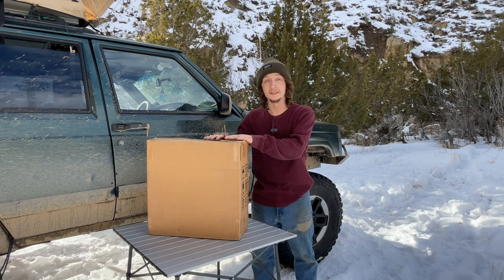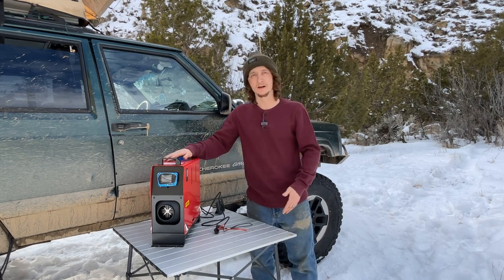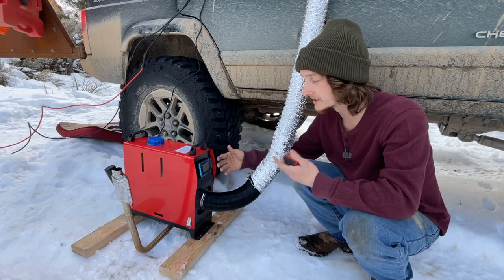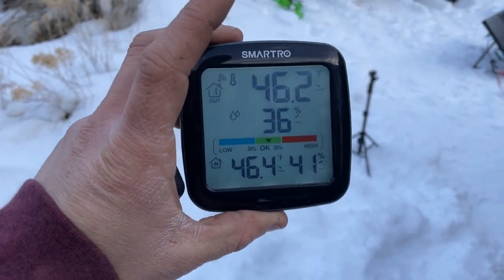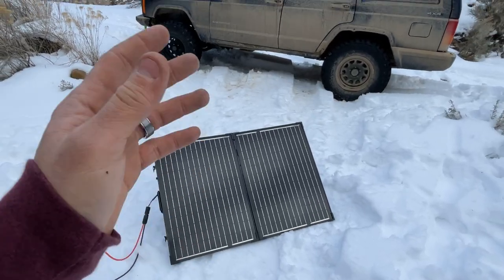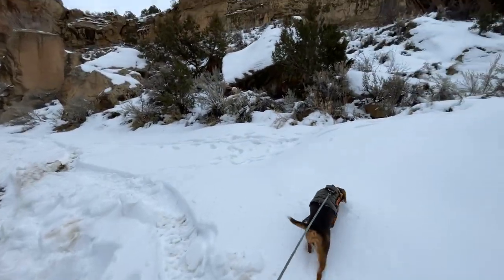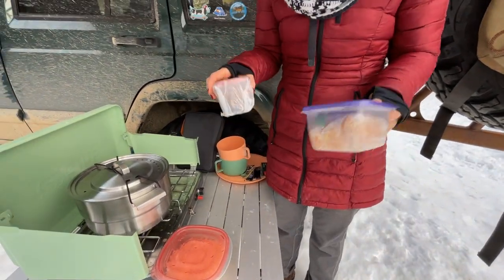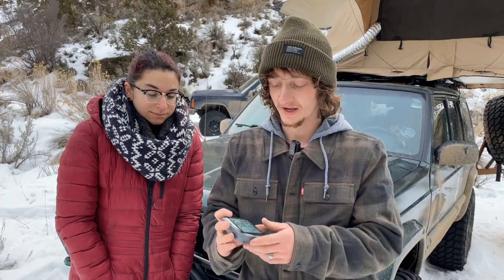Our Thoughts On the VEVOR Diesel Heater | Snow Camping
This week we head to the book cliffs of Western Colorado to test out our new VEVOR Diesel Heater. We discuss our thoughts on this unit and if we believe it is worth the money.  Many people don't enjoy snow or winter camping so we set out to find products that make the experience more comfortable and hope you enjoy getting a sneak peak of them before you may decide to purchase them for yourself!

00:00 Intro
01:04 What comes in the box?
03:33 Diesel Heater setup
04:38 Start up & Running
09:32 Very cool campsite & CAVE
12:10 New camp cooking gear
14:53 DINNER & down time at camp
16:40 Diesel heater running - our thoughts from in the tent
20:21 Issues we have had with the Diesel Heater
23:24 Is a diesel heater for you?
24:32 Outro

                                                     -The Backcountry Beagles,
                                                                                 Ash, Ron, Bella, Natalie & Lilli